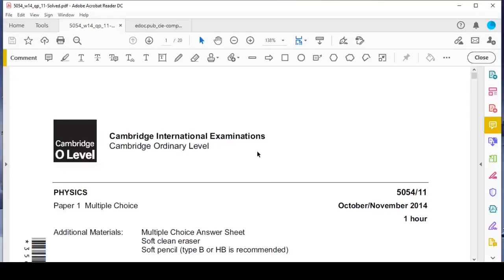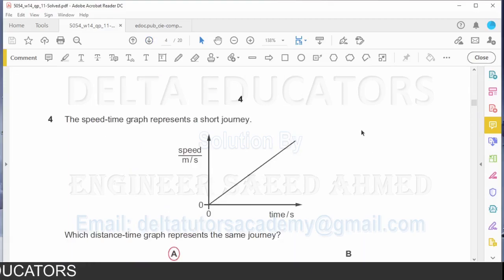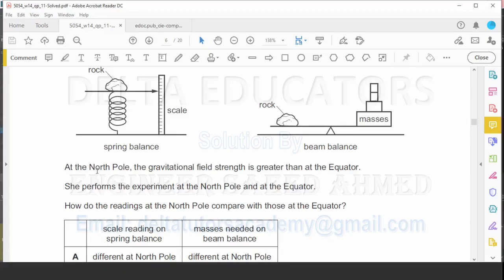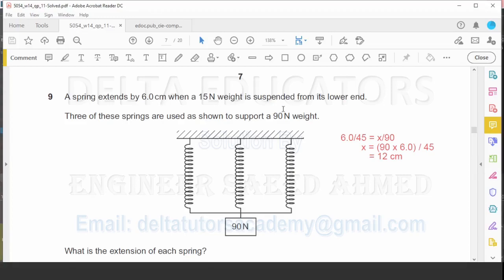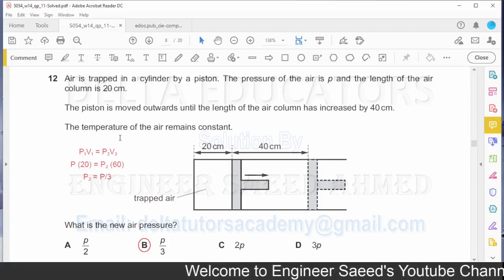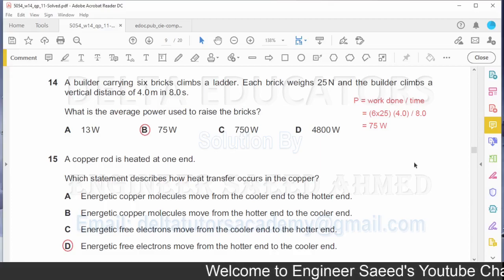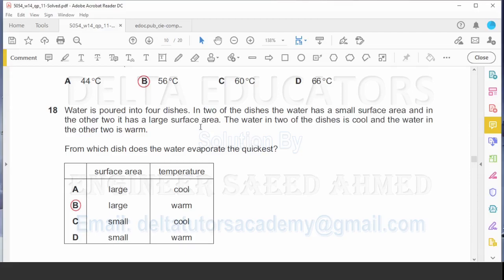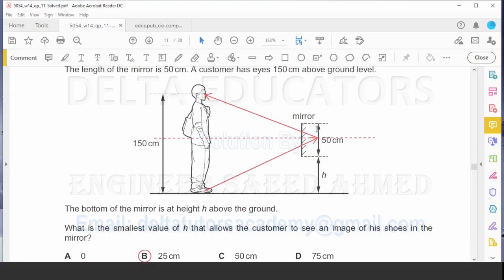5054/11/o/n/14 Part 1 (Q. No. 01 to Q. No. 20)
O Level Physics Solved Past Paper 5054/11/o/n/14 Part 1